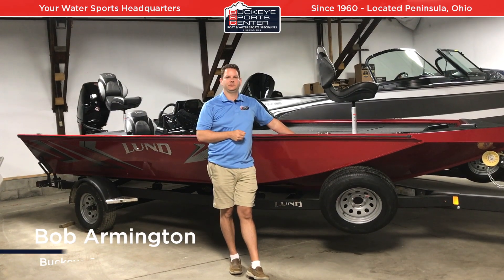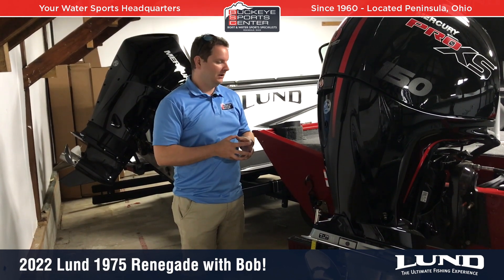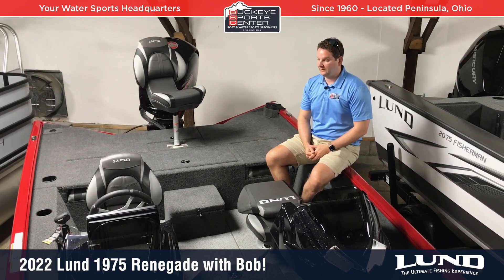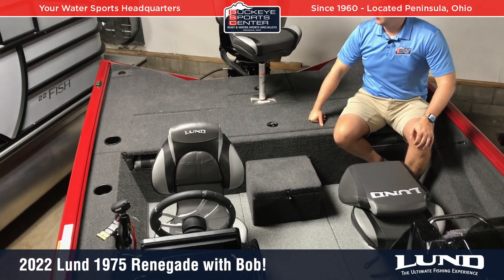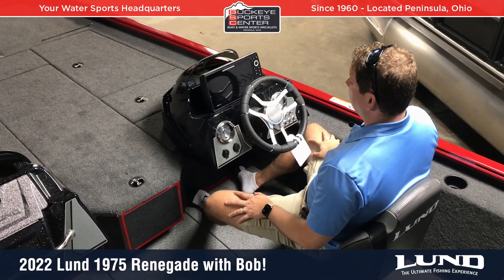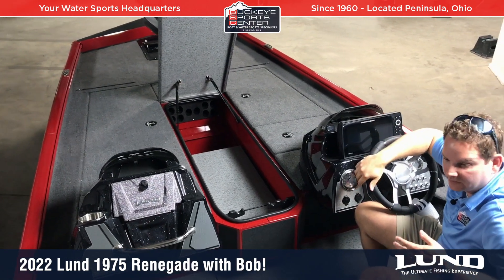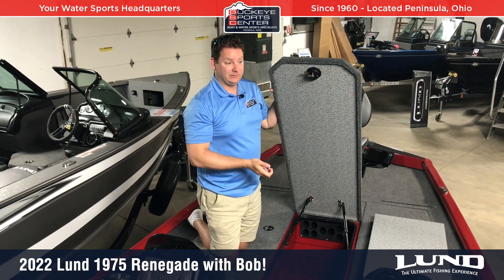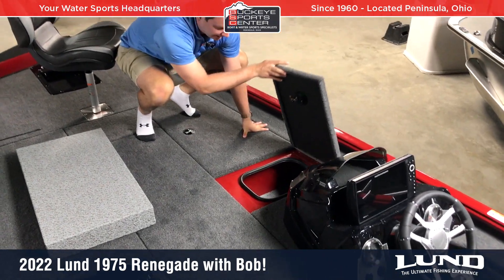2022 Lund 1975 Renegade Walk Around Details With Bob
Check out the 2022 Lund 1975 Renegade with Bob from Buckeye Sports Center discussing specific features!

0:00 - Intro
0:35 - Exterior: Transom
2:00 - Interior: Stern
2:47 - Extra Features
3:16 - Helm Area
4:26 - Bow Storage
7:21 - Bow Station
8:29 - Outro

2022 Lund models are available at Buckeye Sports Center, located in Northeast Ohio.